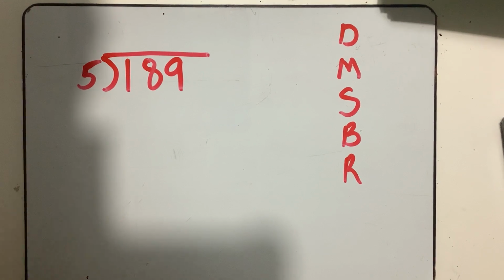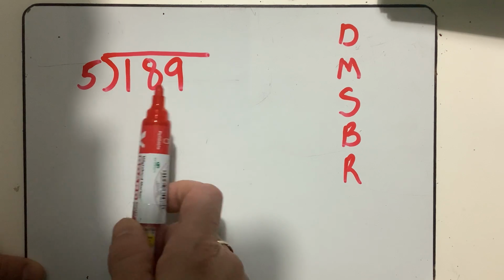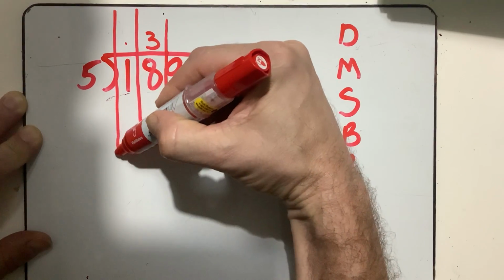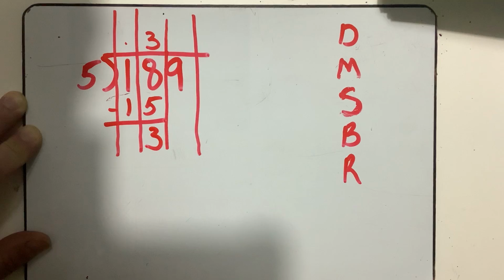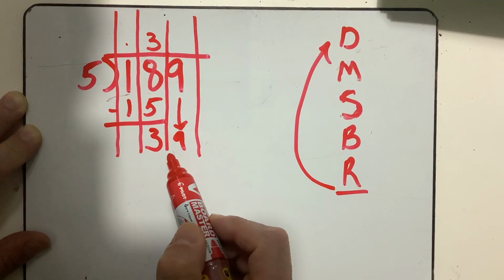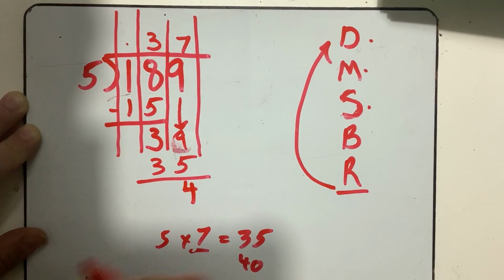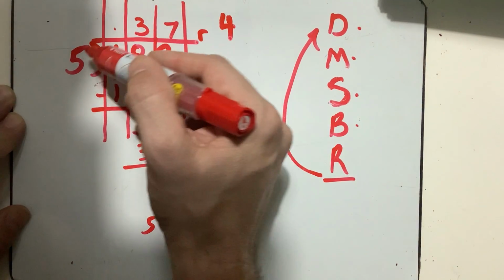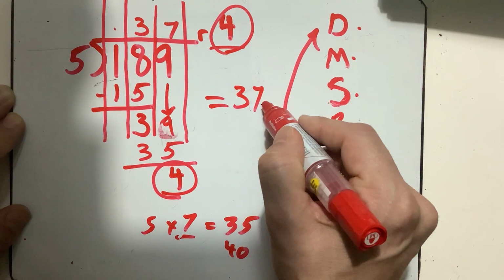Long Division strategy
Have a look at how the Long Division strategy works in this example.